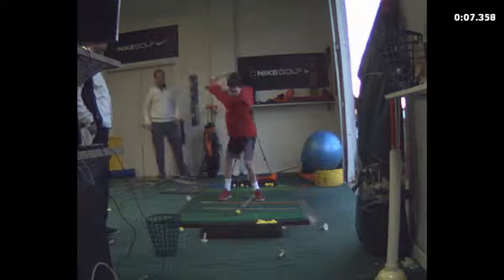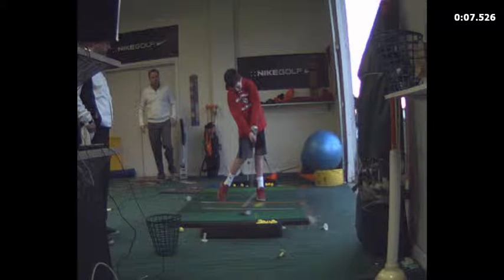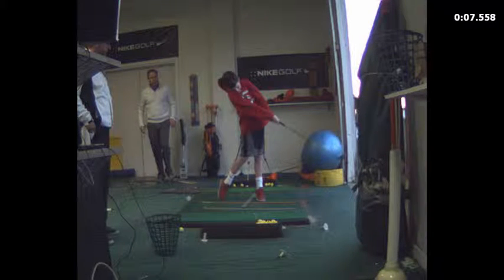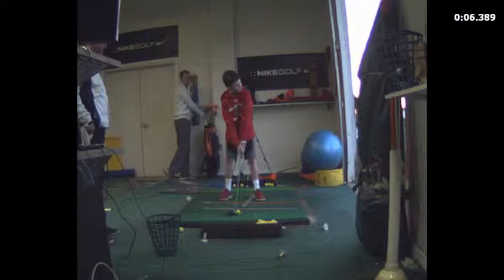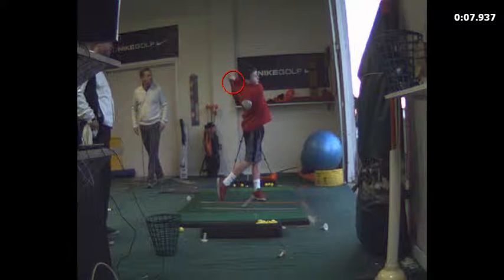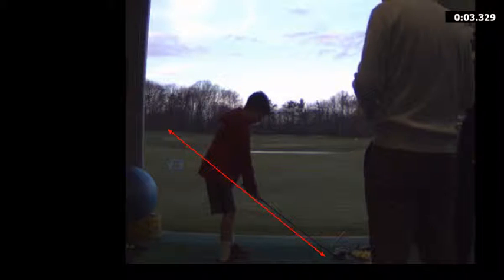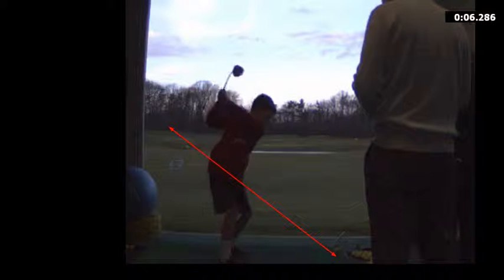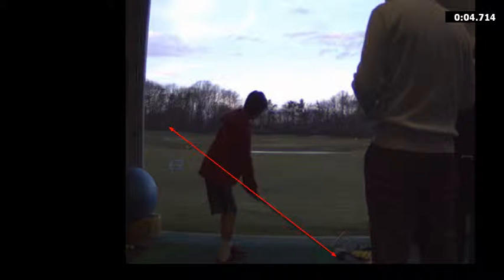V1 Pro analysis